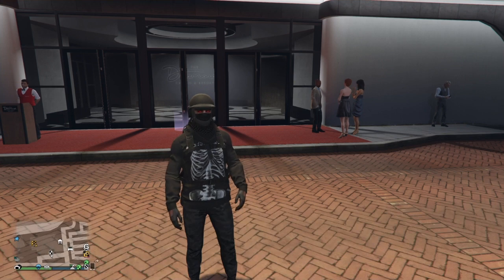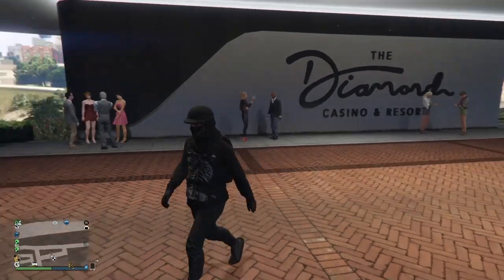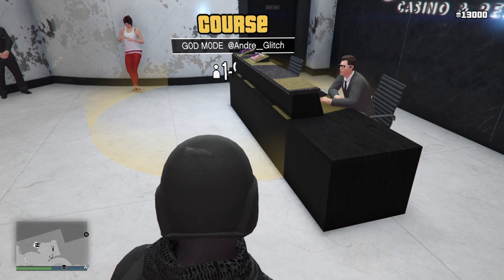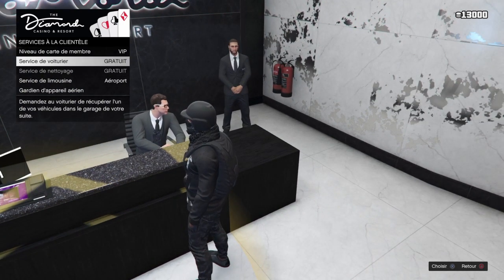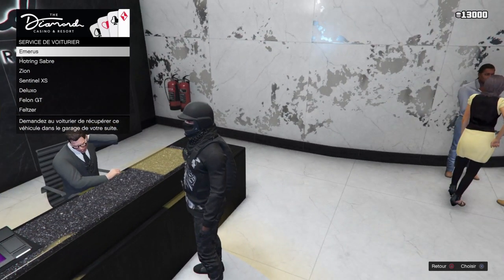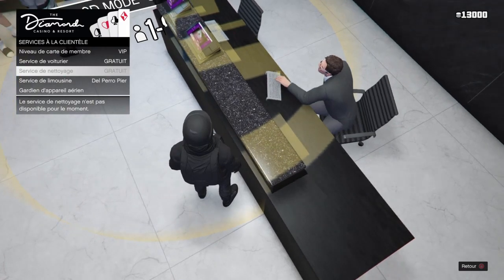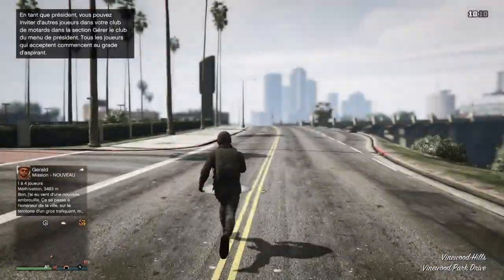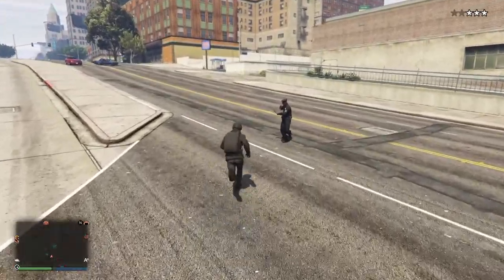NEW SOLO GLITCH GOD MOD + OFF RADAR - AFTER PATCH - INVINCIBLE - FULL GOD MOD SUR GTA 5 ONLINE 1.51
▶Ajoutez moi, mon PSN : NeoGameur_YT

★Oublie pas de lâcher un pouce bleu et de partager la vidéo